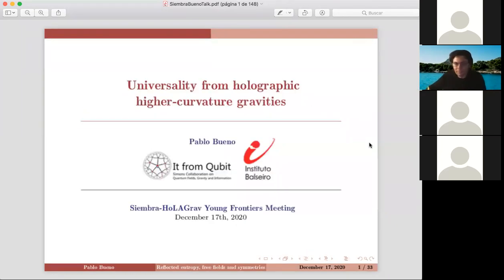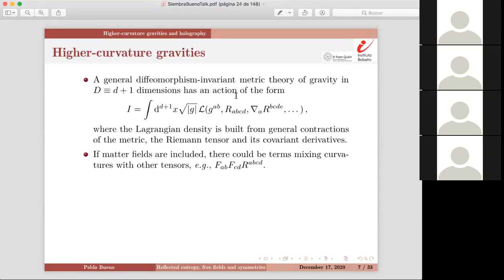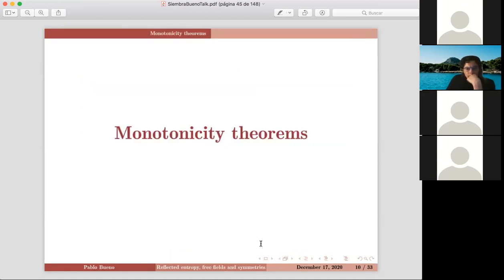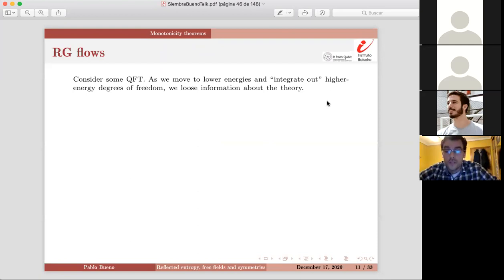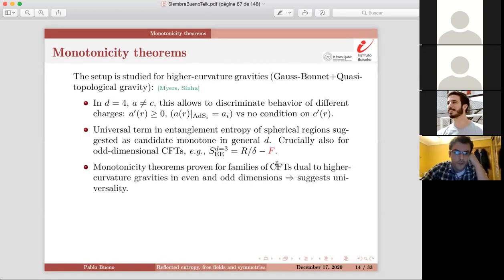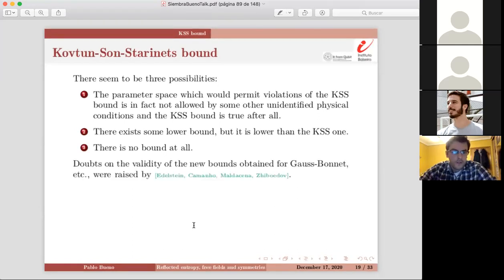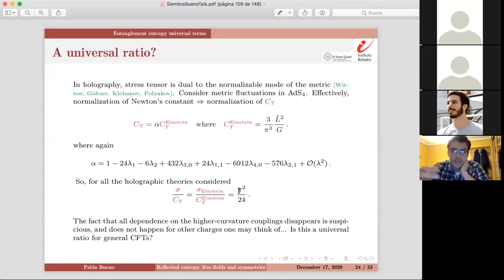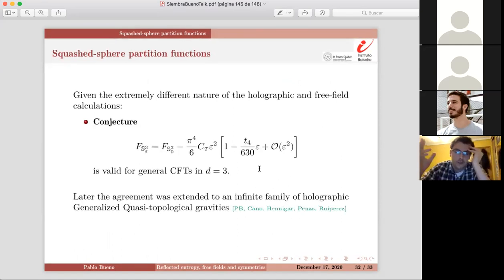Pablo Bueno - Dec 17 2020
Pablo Bueno (Balseiro Inst.) - Universality from holographic higher-curvature gravities

Siembra-HoLAGrav is a network of Latin American physicists working in holography and gravity.

The Siembra-HoLAGrav Young Frontiers Meeting seeks to bring young researchers to the frontier of the current understanding of Holography generating a collaborative environment for young researchers, postdocs and PhDs to discuss recent development, engage in discussions and generate new collaborations. We strongly encourage the participation of faculty members, this should be considered a sign of support for the new generation of researchers. The meeting is jointly organized with the II School of Holography and Entanglement Entropy which is intended for undergraduate, master and young PhD students.